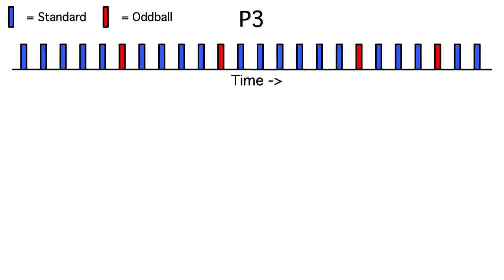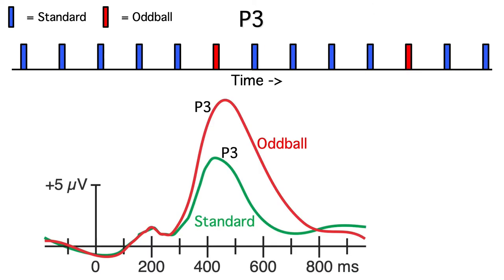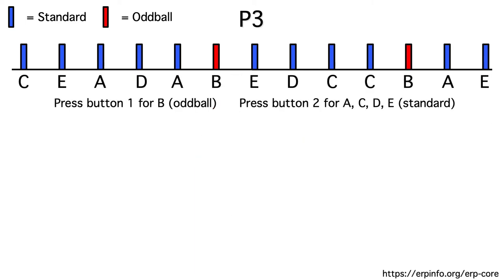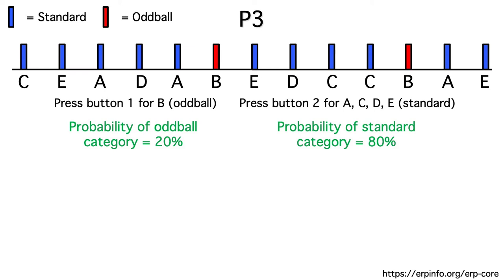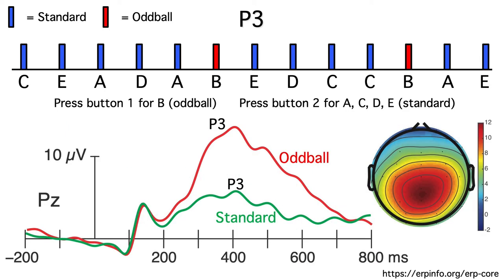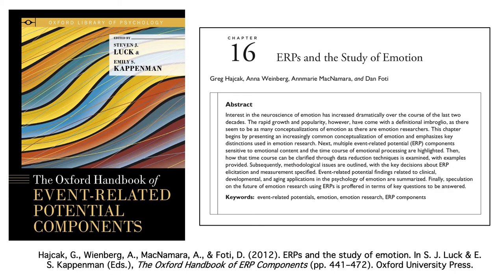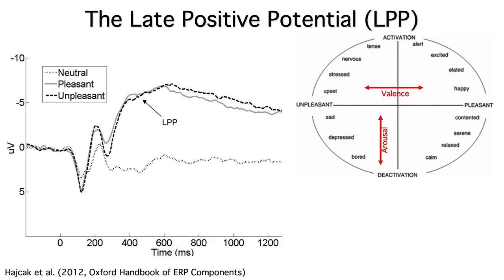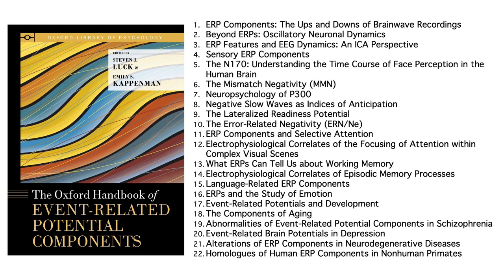ERP Components 7- P3 and LPP